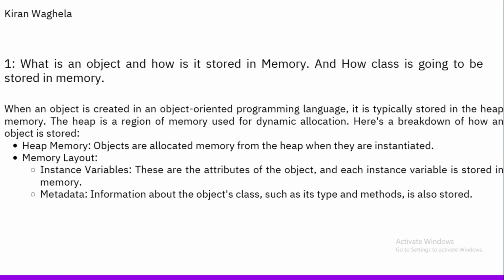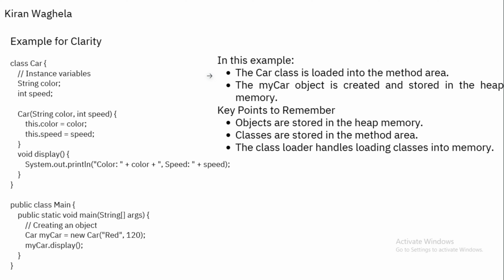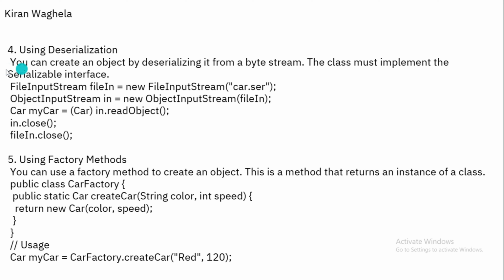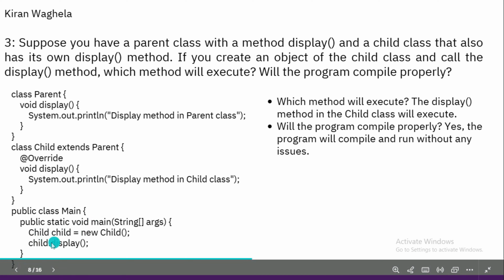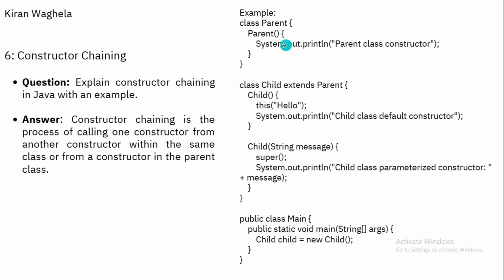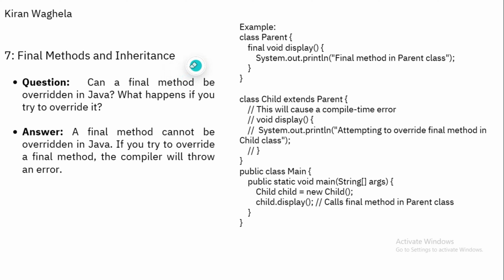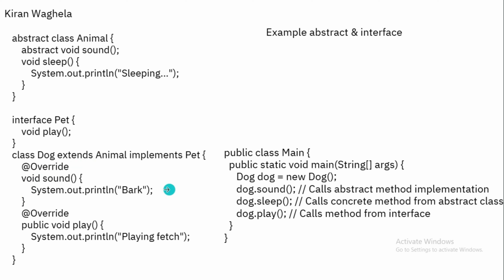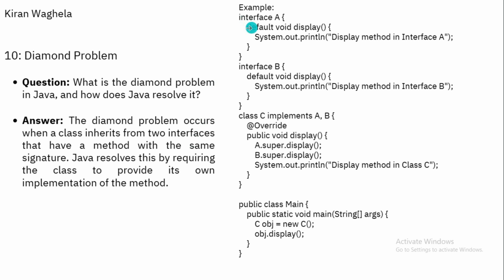🔥 Top 10 Java Interview Questions & Answers 2025 | Crack Your Java Interview! 🚀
💡 Want to ace your Java interview in 2025? This video covers the Top 10 Java Interview Questions & Answers that are most commonly asked in FAANG, startups, and MNCs. Whether you're a fresher or an experienced developer, these questions will help you prepare and boost your confidence!

📌 Want to learn more? Drop a comment with the Java topic you want me to cover next! 🚀
Some topics you might be interested in:
✅ Core Java Concepts
✅ OOP Principles (Inheritance, Polymorphism, Encapsulation)
✅ Exception Handling
✅ Multithreading & Concurrency
✅ Java 8+ Features (Streams, Lambda, Functional Interfaces)
✅ Collections Framework
✅ Memory Management (Garbage Collection)
✅ Spring Boot & Hibernate Basics
✅ Design Patterns
✅ Best Java Coding Practices